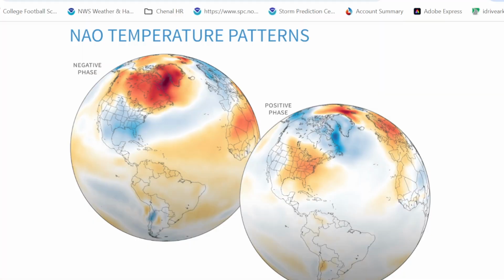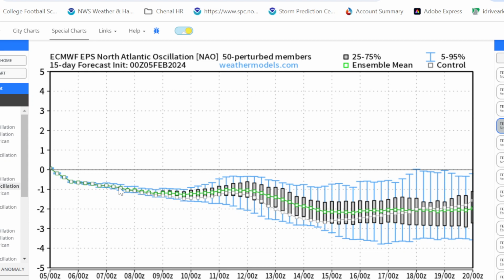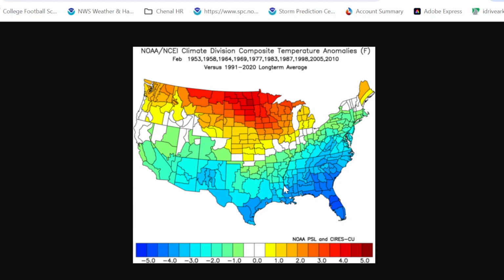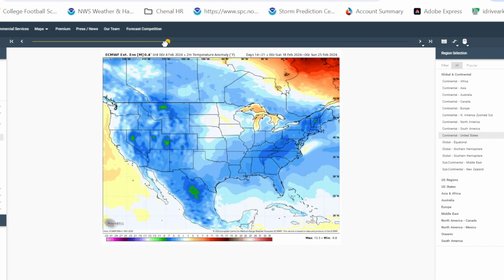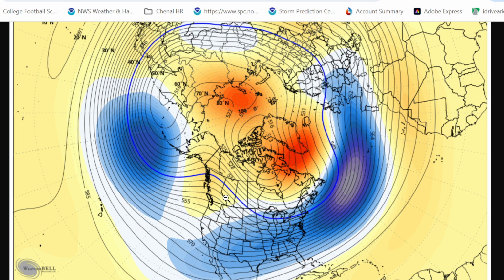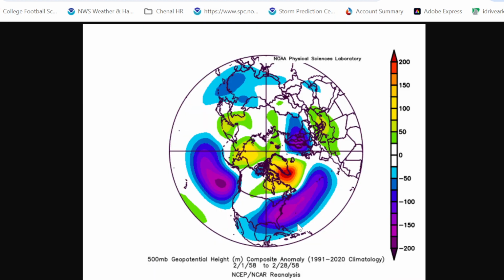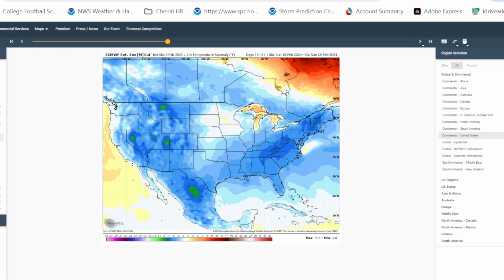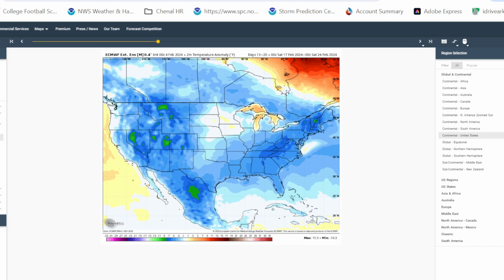Colder February Pattern on Deck!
here's been LOTS of talk about the colder pattern to end the of February, even without tons of direct support from model data. Model data is just now starting to see the cold.

Why? Here is a quick breakdown of why we are expected to have below average temperatures for middle and end of February.

A combo of a February negative AO, negative NAO, and El Nino almost always delivers us with below average temperatures.

The 2 biggest questions we get: How cold, and will there be snow?

At this point I think even way below our averages (highs in the mid 50s) is on the table. However, the extremes we saw in January will be hard to reach.

There should be several storm systems that track through our region during this time, so that makes mid to late February very interesting!